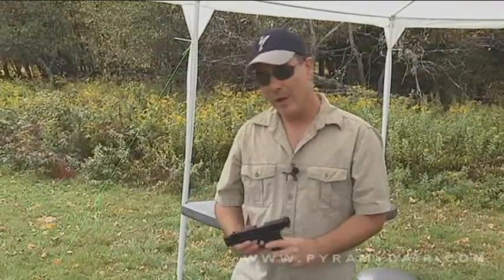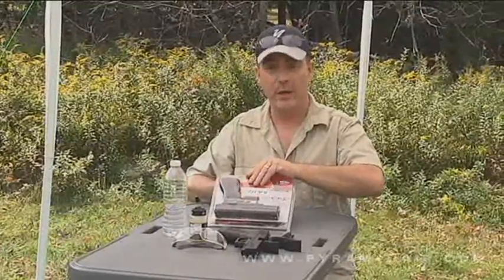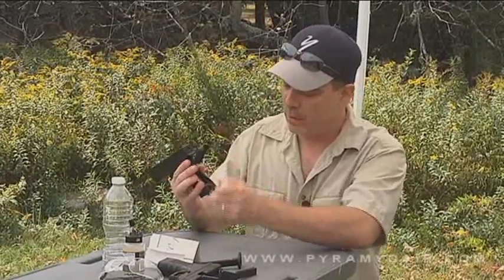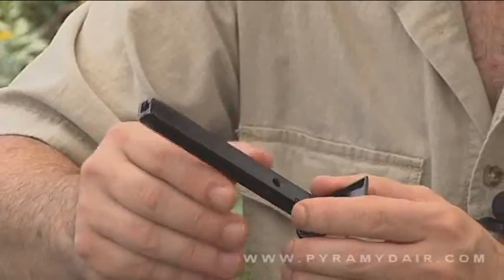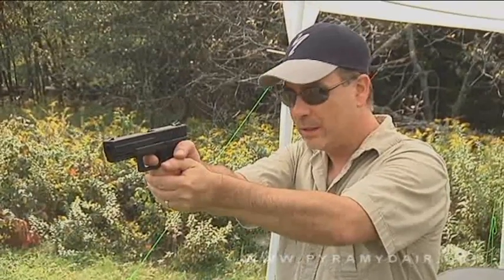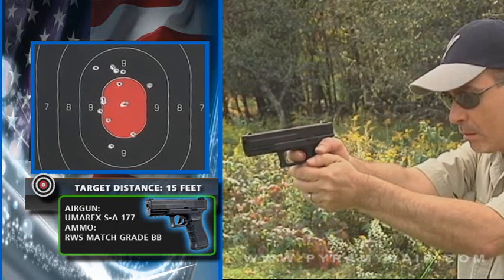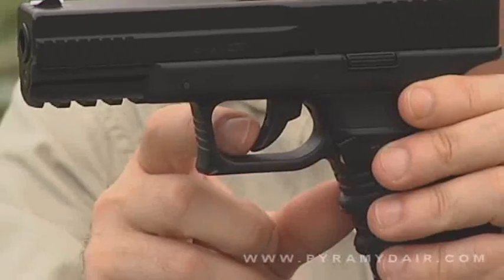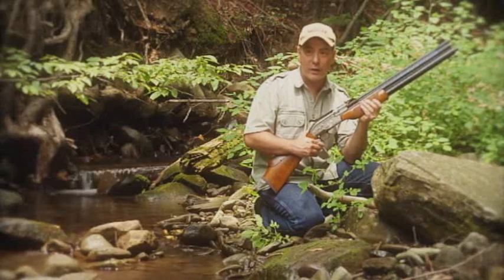Airgun Reporter Episode 50: Umarex SA177 BB Pistol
Pyramyd Air evaluates the Umarex SA177 BB pistol as you consider your air gun options. The Umarex SA177 holds 20 BBs and has a lockdown follower spring, low back action, and fiber optic rear sight. Join us as we test this bb pistol for accuracy, velocity, CO2 power, and more